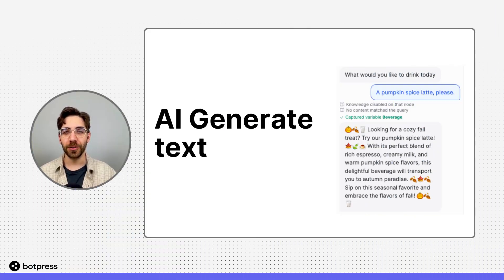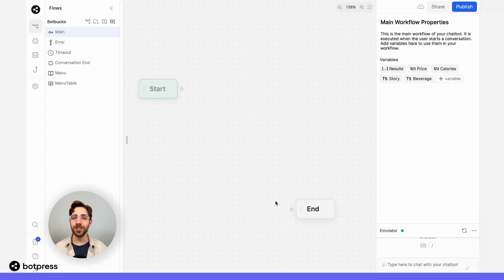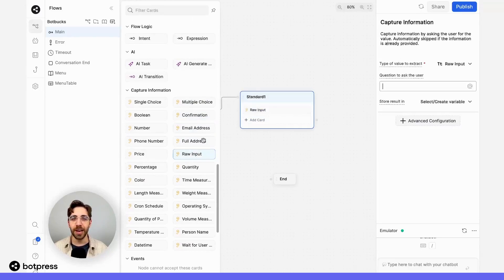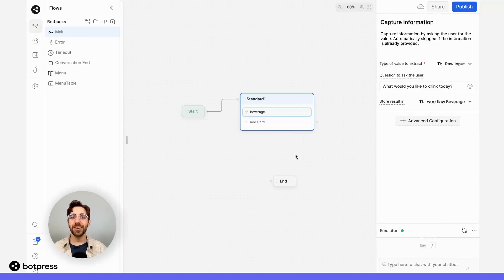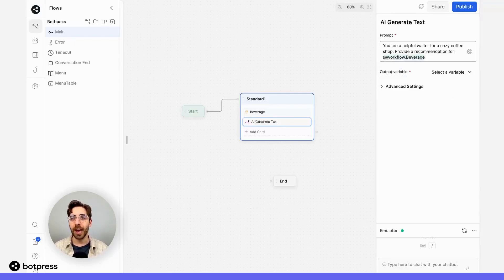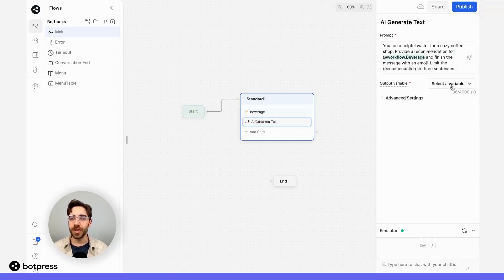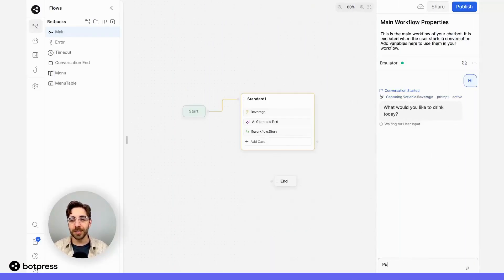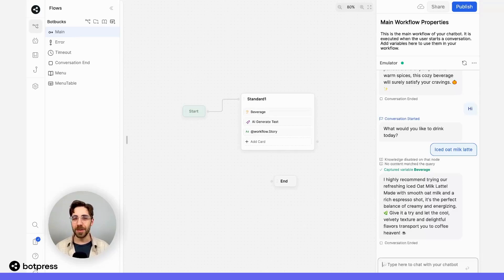AI Generate Text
We demonstrate how to use the AI Generate Text card to generate a unique product recommendation based on a user's input.